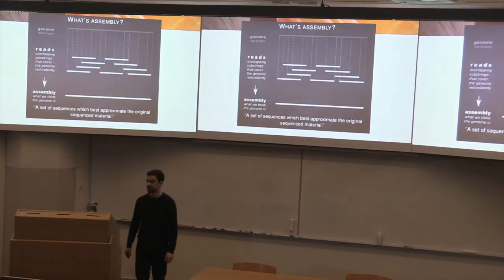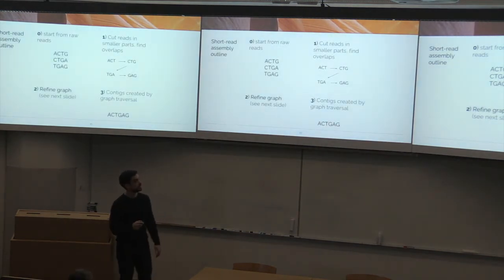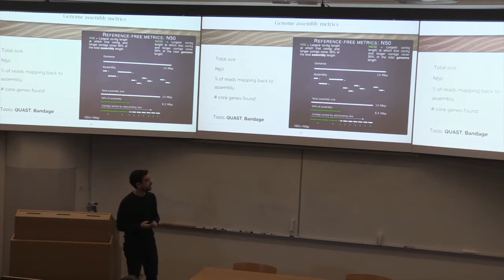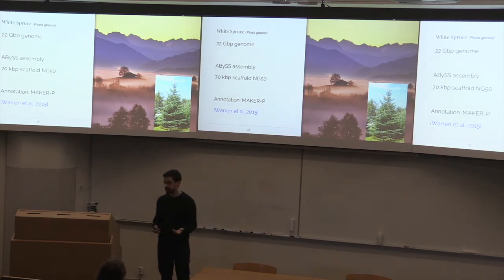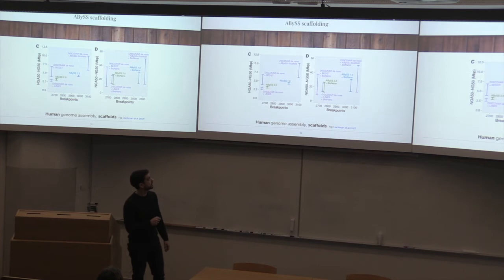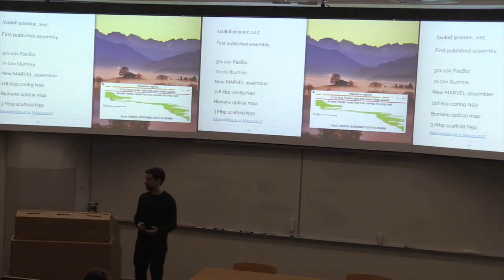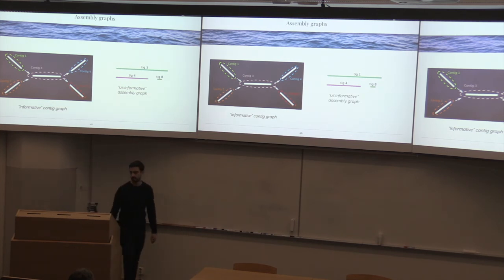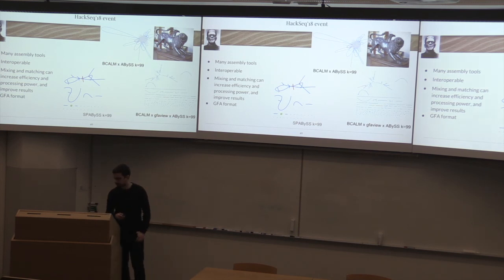BiG Talks! seminar with Rayan Chikhi - Assembly of large genomes: methods and case studies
The SciLifeLab Bioinformatics and Genomics seminar series “BiG Talks!” is an initiative started 2018 that aims to give inspiration to the SciLifeLab community and to create new networking possibilities. The BiG Talks will rotate between different SciLifeLab nodes and each event will be live broadcasted.

Invited speaker:  Rayan Chikhi, University of Lille, France

Rayan Chikhi is a researcher at the Bonsai Bioinformatics research group in University of Lille, France, CNRS. His interests range from fundamental data structures and algorithms, to their implementation and execution in the context of DNA and RNA sequencing. Part of his expertise is on the de novo assembly of genomes.

Title of presentation:
Assembly of large genomes: methods and case studies

Abstract:
We will talk about the reconstruction of genomes (_de novo_ assembly), with a focus on large genomes, using current short-read, long-read and long-range sequencing technologies. The talk with be a survey of methods, a few case studies (giraffe genome, spruce genome, axolotl genome) and a mention of on-going work relative to understanding (debugging) fragmented PacBio assemblies.